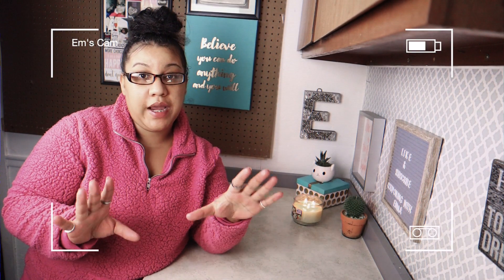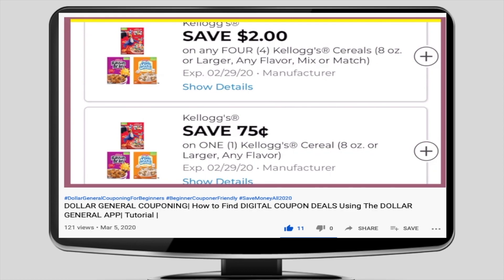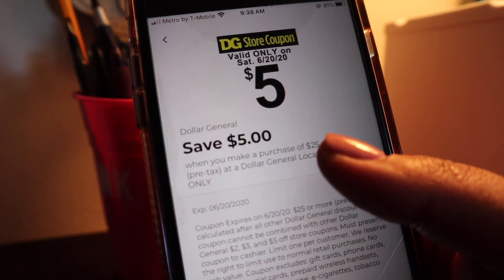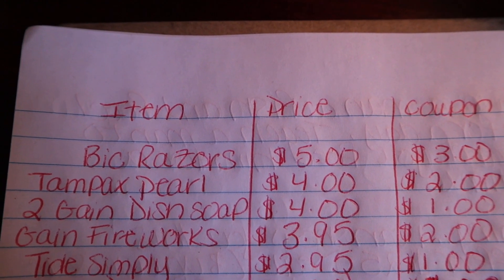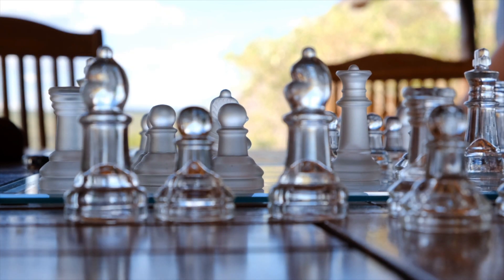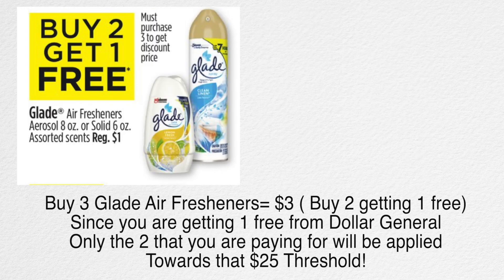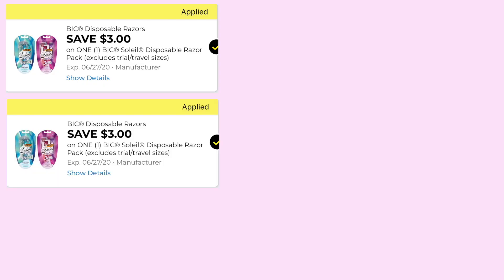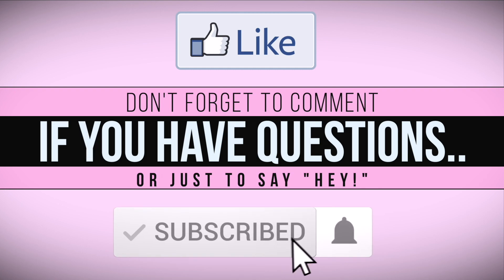HOW TO MAKE YOUR OWN $5 off of $25 DEAL | Make your own Dollar General Saturday Scenario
In This Video I explain  how to make your own Dollar General Saturday deal!

Using the Dollar General $5 Off of $25 Coupon can save you soo much money!

I am a firm believer that EVERYONE should learn how to make their own deals to best fit their families needs!

Ever seen a Saturday Deal that was full of stuff you didn't want! Well, Here is your solution!

▶️ Binder Method:
3 Ring Binder
Tab Dividers
▶️ Folder Method
Pocket Folders
Manilla Folders
▶️ Mini Photo Album Method
Mini Photo Albums
Sometimes you can find them all Dollar Tree as well!
*️⃣ ▶️ Youtube Gear I use if you care about that kind of thing!⬇️
▶️ You can always find gear used or on Facebook Marketplace(as I did)..But here are some links to the gear I use on Amazon!
*️⃣ My Camera
*️⃣ My Camera Mic
*️⃣ My Voice Over Mic